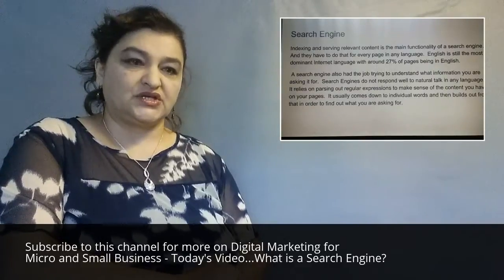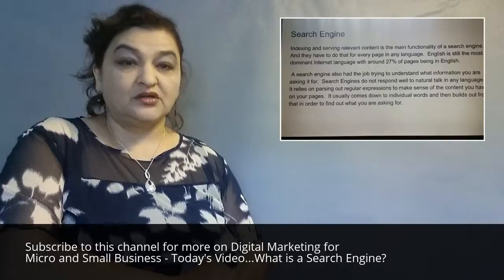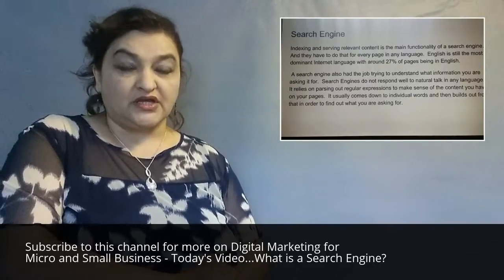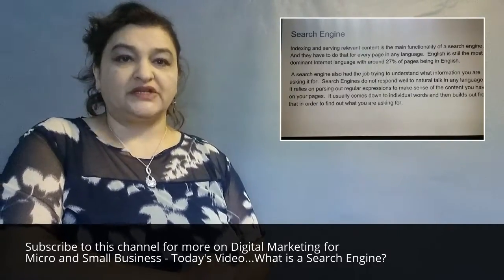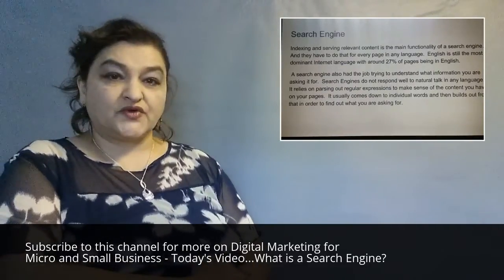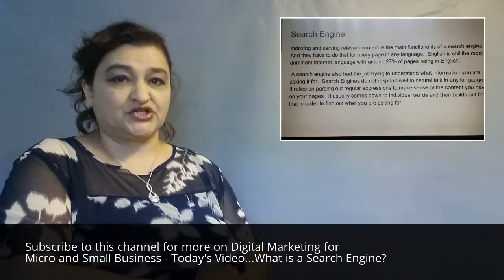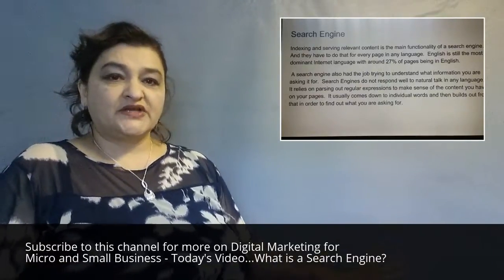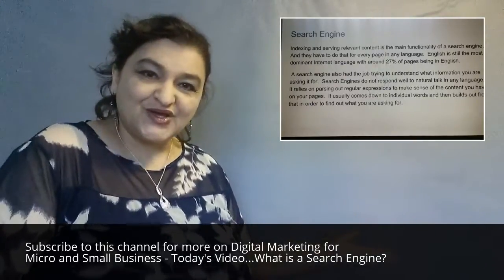What is a Search Engine and What does it do?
Everyone who looks up marketing online will inevitably come accross SEO or Search Engine Optimisation.  But what is a search engine and why does it need to be optimised?  Check out the video.

Don't forget to subscrie so you can keep up with more information.

Find out more about my services at.  Servicing local, national and international micro and small business

If you like to listen to podcasts, I do a Business Perculator podcast on Podbean.